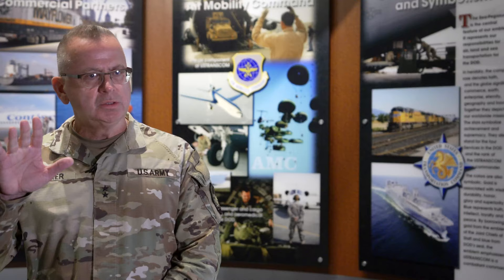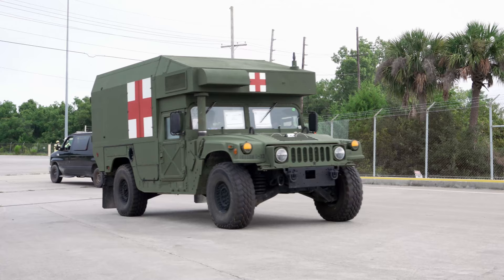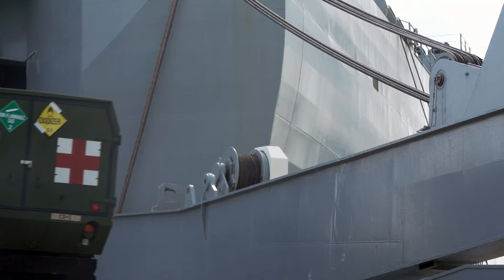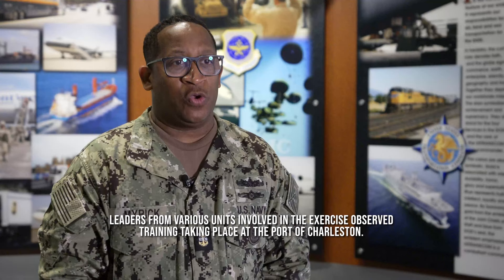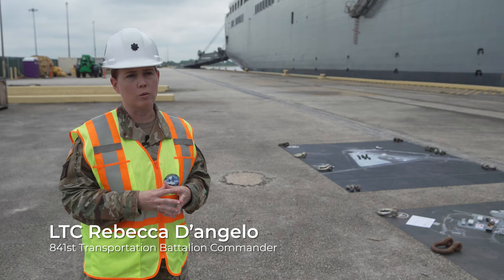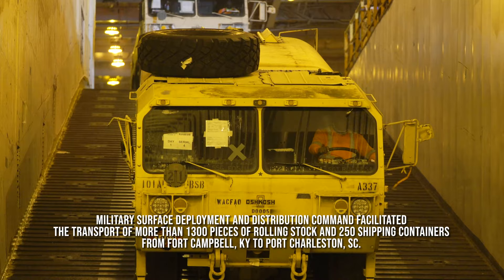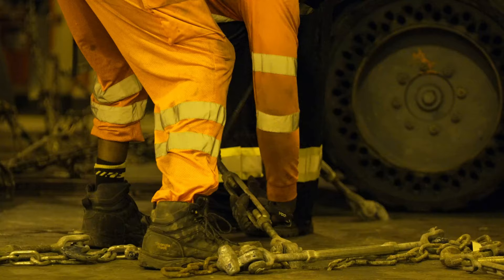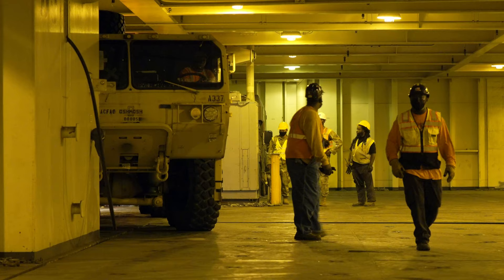U.S. Transportation Command Joint Readiness Exercise 2021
U.S. Transportation Command coordinates and synchronizes Joint Readiness Exercise 2021.

U.S. Transportation Command is a unified, functional combatant command which provides support to the nine other U.S. combatant commands, the military services, defense agencies and other government organizations conducts globally integrated mobility operations, leads the broader Joint Deployment and Distribution Enterprise, and provides enabling capabilities in order to project and sustain the Joint Force in support of national objectives.  We conduct globally integrated mobility operations, leads the broader Joint Deployment and Distribution Enterprise, and provides enabling capabilities in order to project and sustain the Joint Force in support of national objectives.